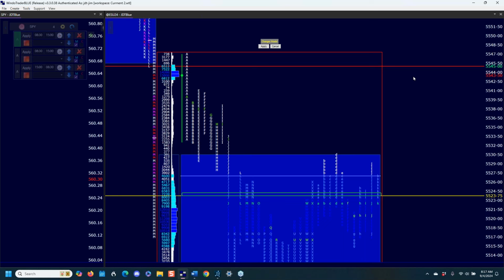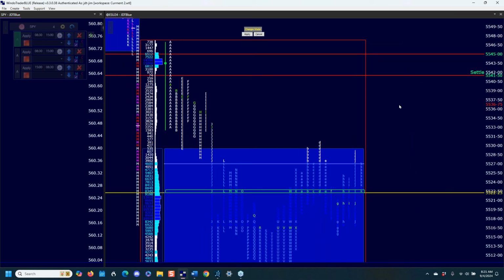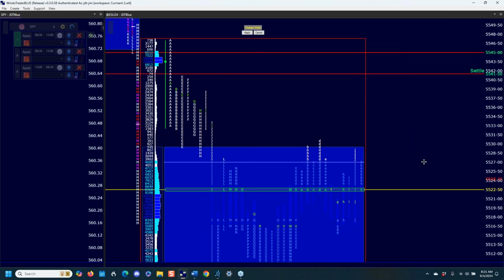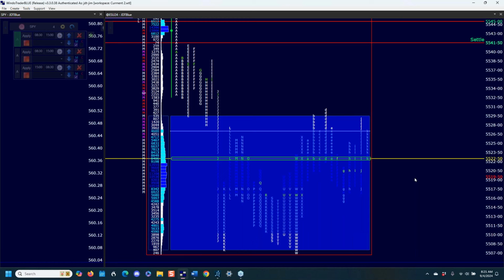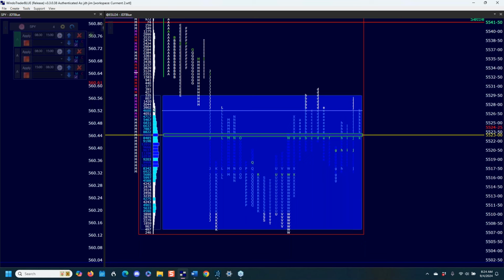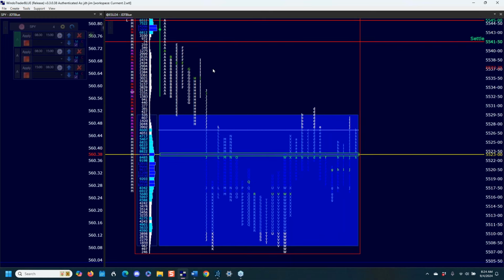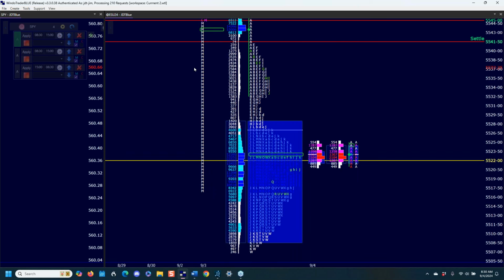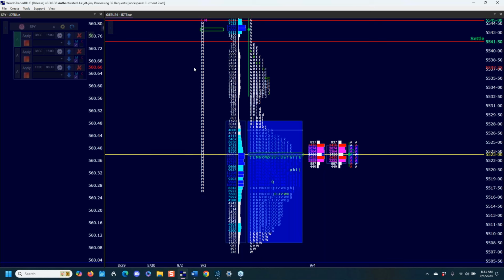9 04 24 JDT Pre Market Webinar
We are switching to a new email provider. Please sign-up to our new mailing list to ensure delivery of future emails:

FINAL LONG FORMAT INTENSIVE - OCTOBER 16- NOVEMBER 15, 2024

As many of you know, Jim turned 84 this summer and has recently moved to a 55+ retirement community in Gilbert, Arizona. In light of this transition, Jim has decided to shift from the full 4½-week Intensive program to shorter, more focused educational offerings. We are currently working with him to finalize these new formats.

Jim is committed to making this final extended Intensive the best one yet, and we’re sure you can sense his dedication. The tentative release date for Jim’s new book is January 15th, and there will be much to discuss as we approach that date. The Live Intensive program will focus on the S&Ps. Market Profile is applicable to stocks, crude oil, gold, and any market with enough trading volume & liquidity. Coverage will be in the form of daily live session educational webinars, live commentary, pre-opening updates, evening reports, and Q&A segments. On a daily basis, Jim will provide market context, scenarios to consider, as well as discussions on confidence, inventory conditions, probability, and other concepts that are a part of Jim’s working analysis. This course will continually focus on understanding the markets via human behavior versus simply following price. Observe as Jim describes the nuances that usually only experienced, professional traders are aware of. Nuances make a difference.

*All webinars are recorded and participants will have access to materials for a period of 1 year after the course finishes.

Special Presentations:
Book Review: Chatter By Ethan Kross
Book Review: Clear Thinking By Shane Parrish
Foundation Basics Q&A & Homework Workshop & Discussion
Journaling – Self Awareness
Anchors – Both Tradeable & Informational
Employment of Options to Adjust Risk
Continual Discussions on Identifying Confidence & Tempo

*Note: To qualify to attend an intensive course, you must have completed a full Live Intensive previously or completed the prerequisite requirement of  The Foundation & Application of the Market Profile eCourse. Basic questions will not be addressed except in Foundation Basics Q&A sessions. Please email or call us BEFORE purchasing the Intensive if you have questions about meeting the qualifications. If you purchase the Intensive without having the prerequisite requirement, we reserve the right to refund the purchase per our policies. When you purchase a Live Intensive Course, you will receive access to that particular Intensive for a period of 1 year after the course finishes.